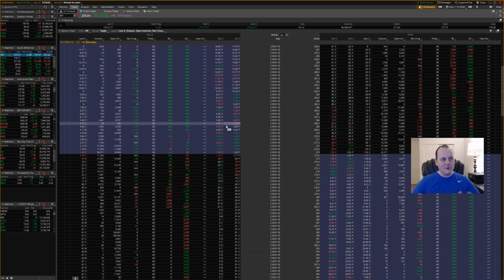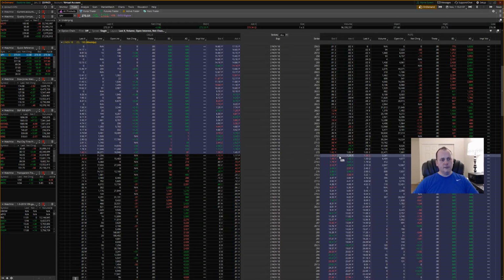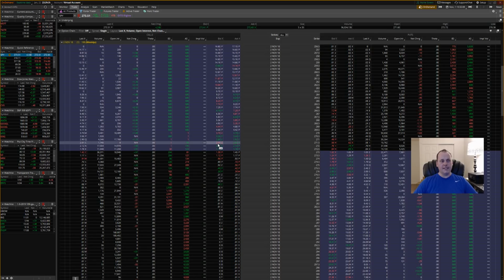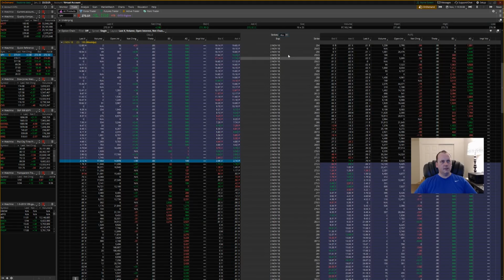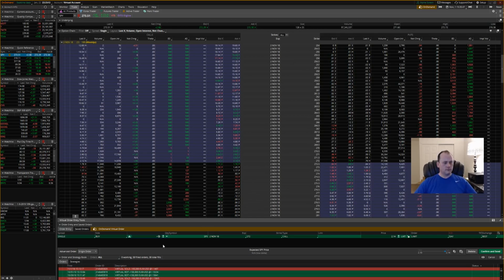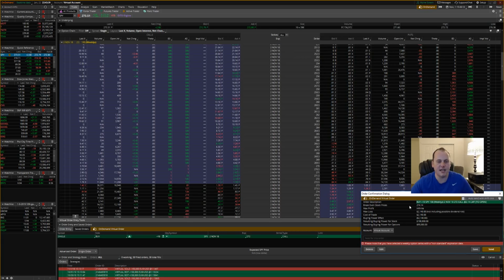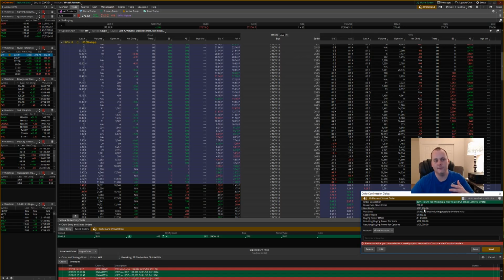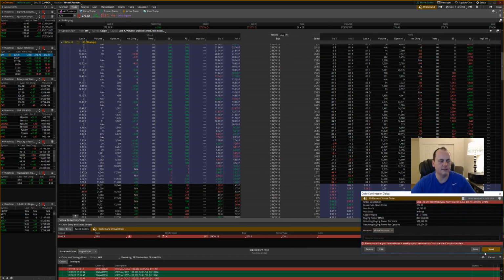Put & Call Options | Breakdown Of The Difference Between The Types of Options | Stock Market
I explain in great detail the 4 different types of option contracts and how to trade the. I go over the long calls, long puts, short calls, short puts. I use OnDemand to teach where to trade options, and the risk involved with the different types of options

I explain what to expect from my free stock trading course.  In this stock trading course I teach every detail about how I momentum trade.  I will show you how to setup your charts with indicators and everything else you will need to know about trading stocks.  I will show you my best stock scanner and how to scan for stocks to find the top picks for both large cap and penny stocks.  Let me help you learn how to make money in the stock market and become the best stock trader you can be by teaching you the best way to trade stocks.  This course will teach you everything from first time investing in the stock market, how to begin investing in the stock market, how to buy stocks and shares online for beginners, how to day trade on robinhood. I will show you how to start investing in the stock market with little money and give my best for investing for beginners tips to everyone that takes the time to learn. "Stock market" "How to trade stocks" "how to trade options" "stock market trading" "trading in the stock market" "how to trade in the stock market" "stock market TOS" Thinkorswim "penny stocks" Investment "Investing for beginners" "stock market today" "stock market news" "stock market live" "stock market crash" "TD ameritrade"